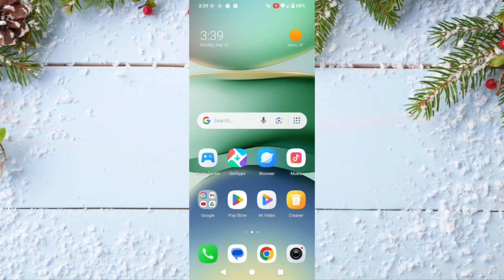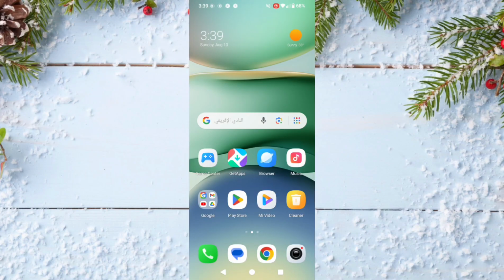How to Block Numbers on Redmi A5 - Complete Call & SMS Blocking Tutorial 2025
Learn how to block phone numbers on your Redmi A5 smartphone with this detailed step-by-step tutorial! This comprehensive guide covers blocking unwanted calls, SMS messages, spam numbers, and managing your blocked contacts list on MIUI.